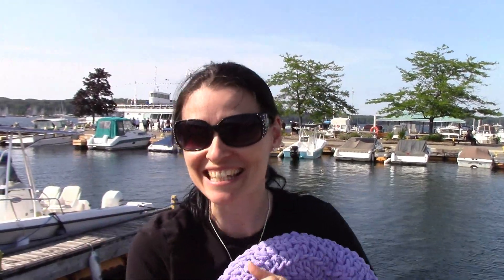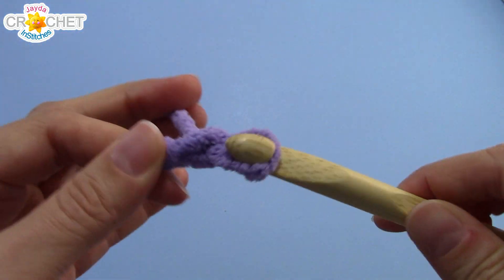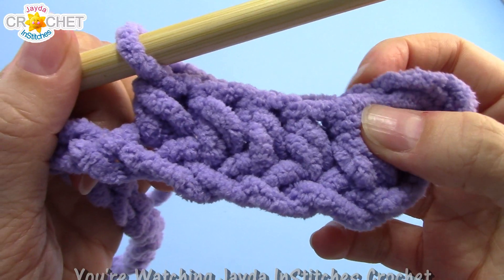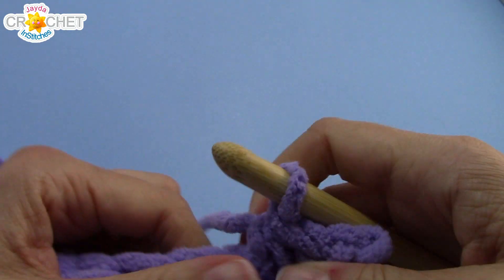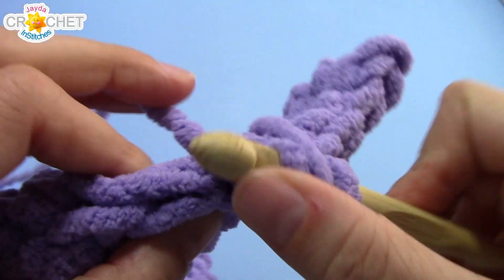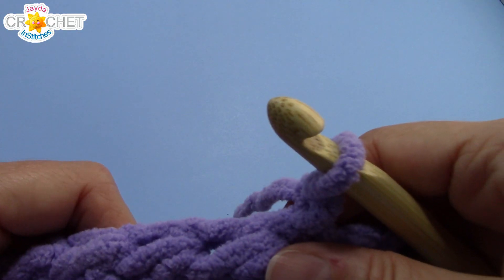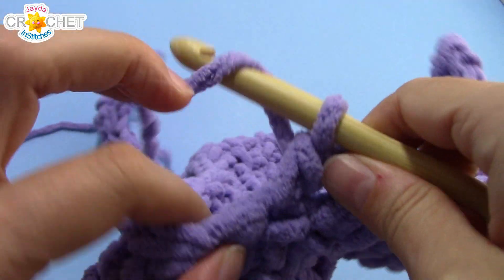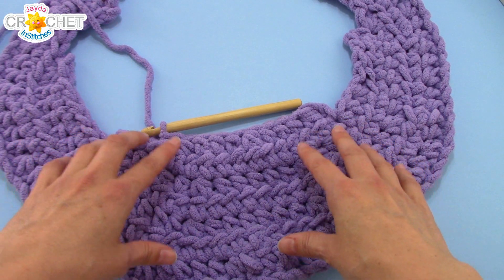Big Fluffy Crescent Moon Pillow Crochet Pattern & Tutorial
Crochet your very own Eclipse! Grab your big hook and Bernat Blanket Yarn and "Fly Me To The  Moon"!  Make this big, soft, squishy pillow for your favourite room in the house :)